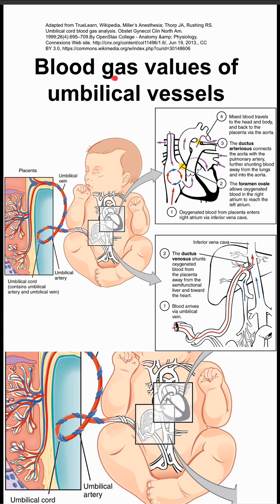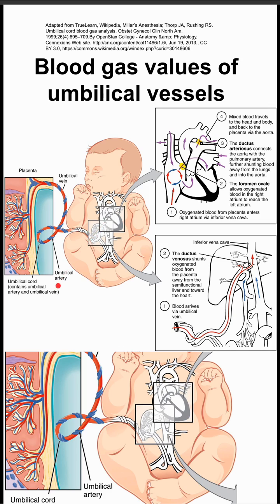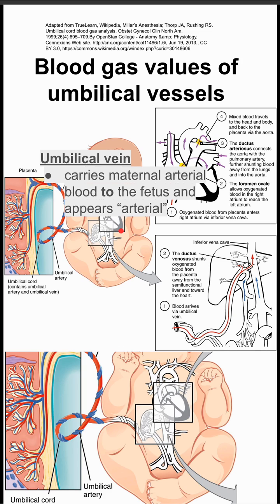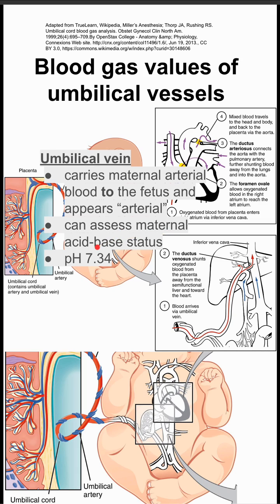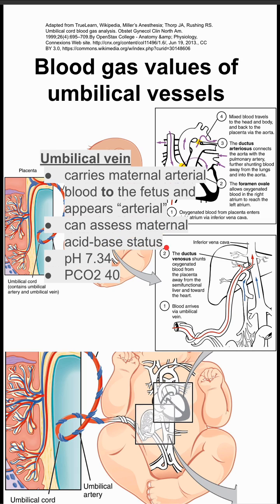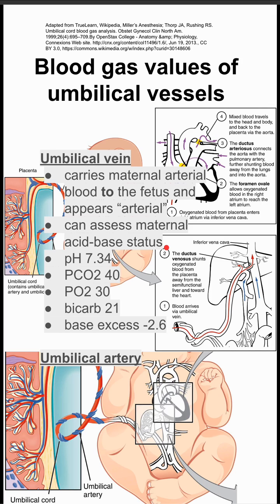Blood gas values of umbilical vessels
Umbilical vein
carries maternal arterial blood to the fetus and appears “arterial”
can assess maternal acid-base status
pH 7.34
PCO2 40
PO2 30
bicarb 21
base excess -2.6

Umbilical artery
carries blood away from the fetus, appears “venous”
pH 7.27
PCO2 50
PO2 20
bicarb 23
base excess -3.6